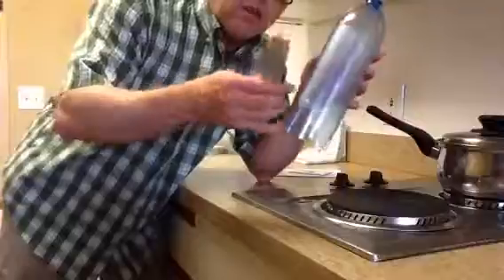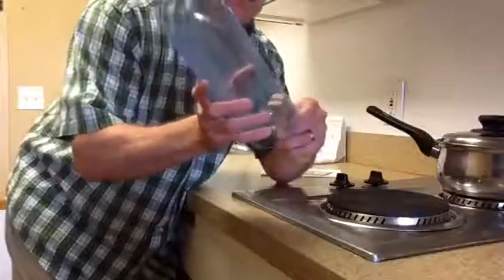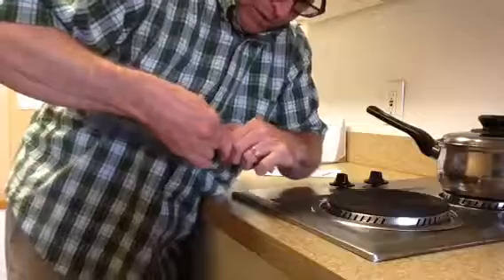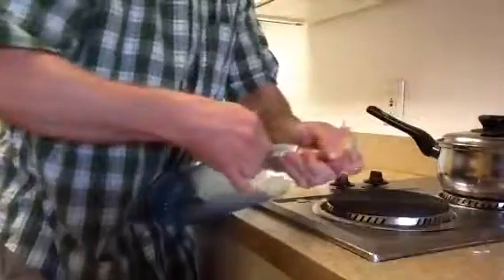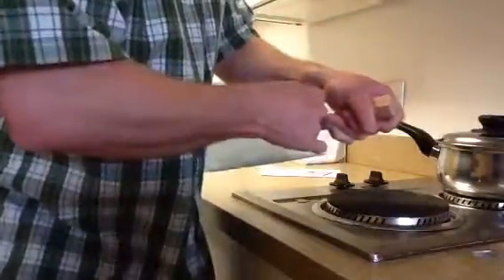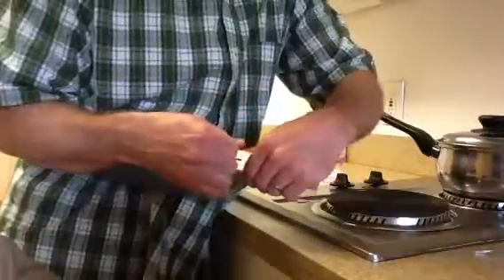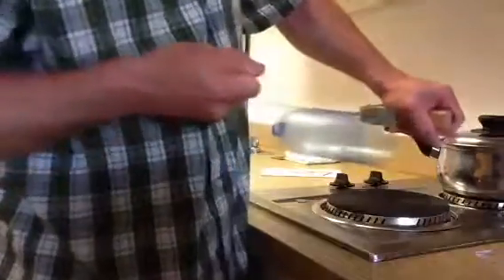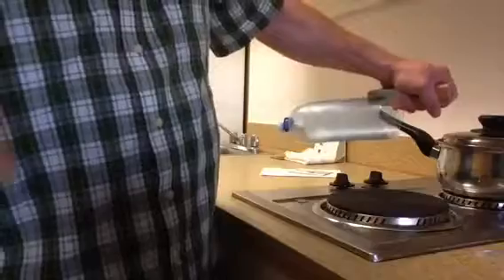Demo on use of plastic rope from bottle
Kickstarter plastic rope device, how to feel bottle into cutter.